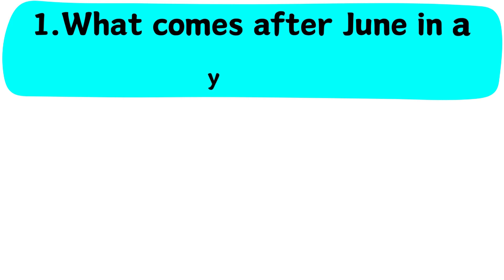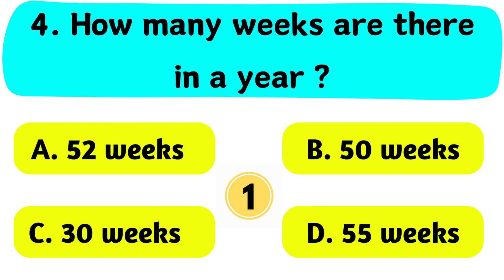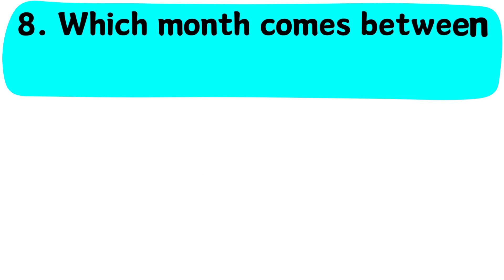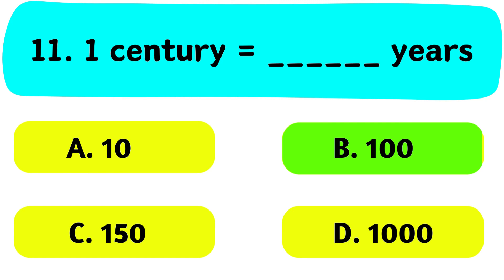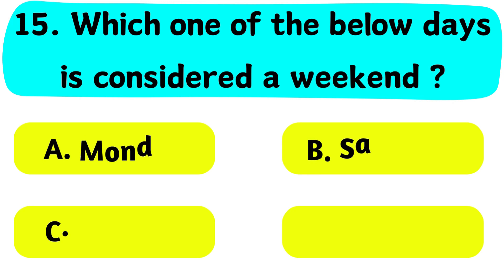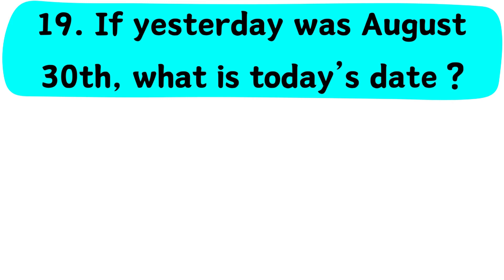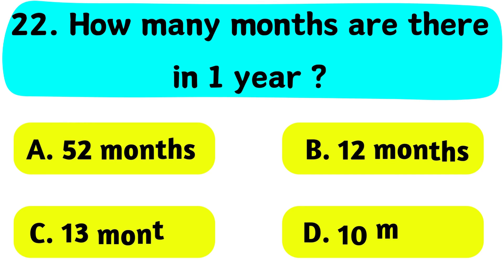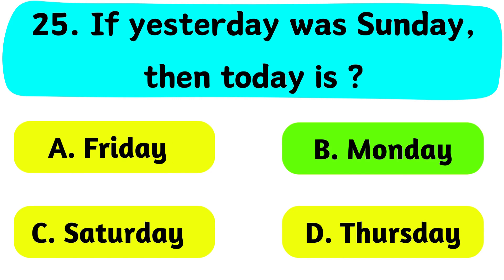Calendar Quiz for Kids | Math Quiz Questions for Kids | GK for Kids | Quiz Time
👉 👉 For watching more videos of Class 2 of all subjects like 🔹 English 🔹Maths🔹 EVS🔹 Hindi🔹 Computer🔹English Grammar 🔹than kindly click on the below video link 👇 might it helps you.